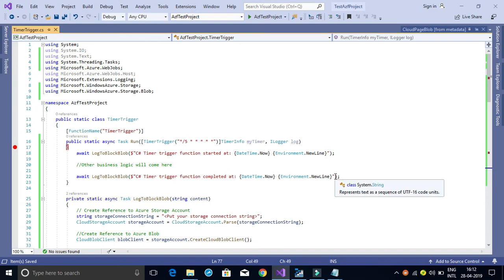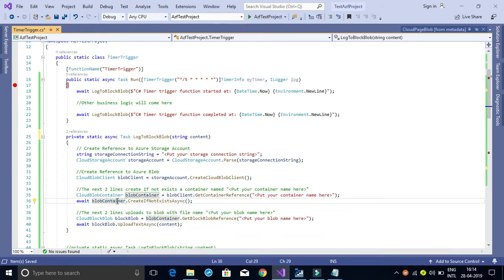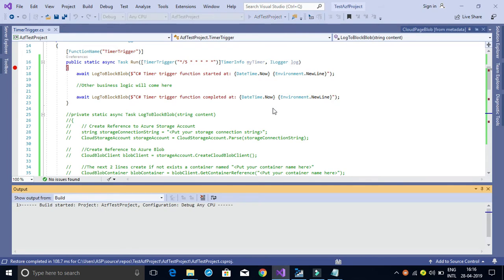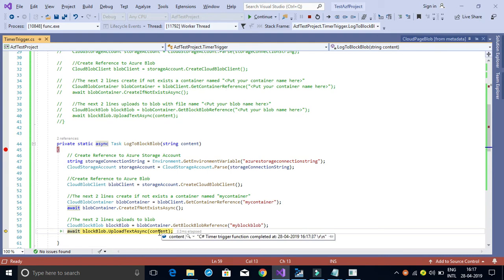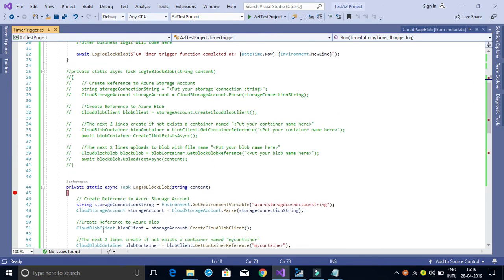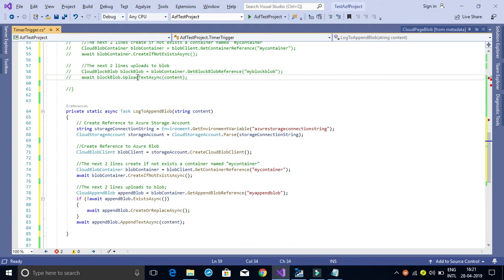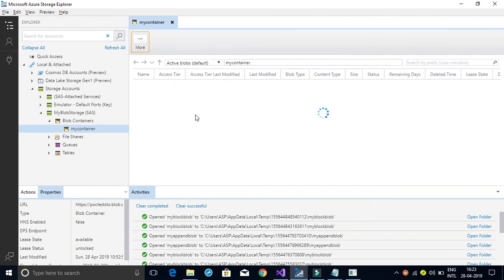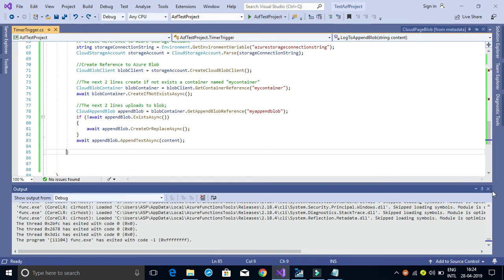Part 4 : Upload Text to BlockBlob and AppendBlob in C# (English)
Part 1 : Azure function tutorial using c# in English